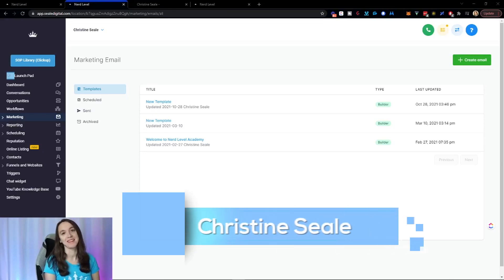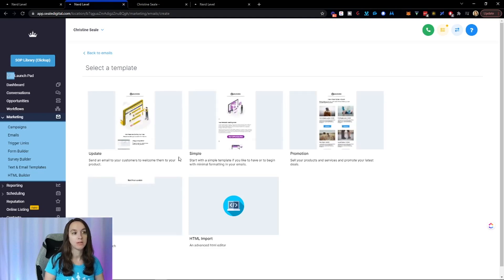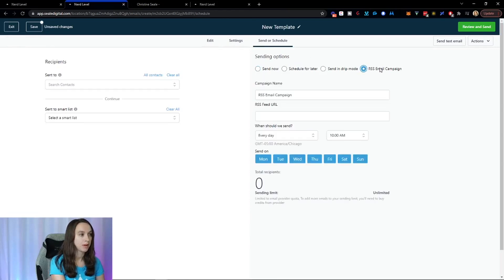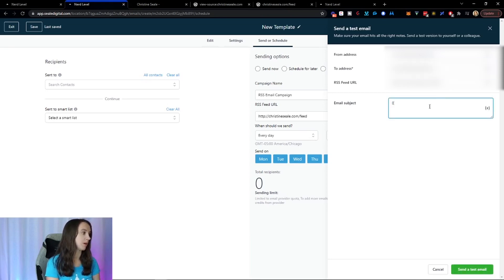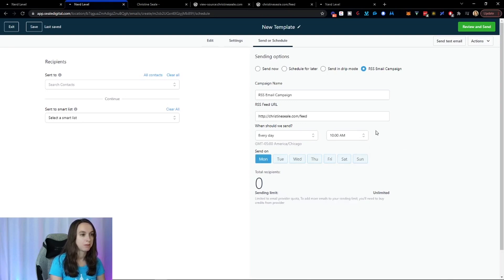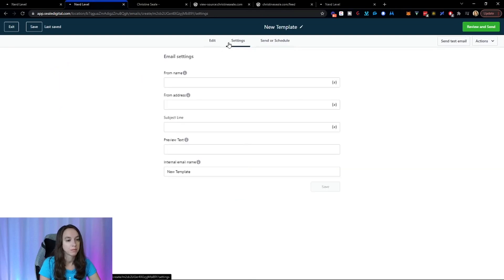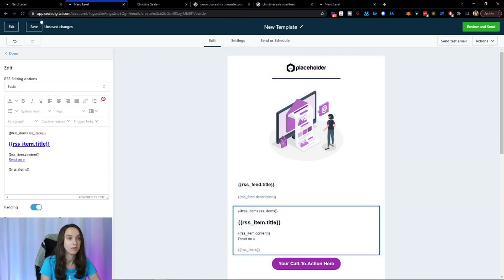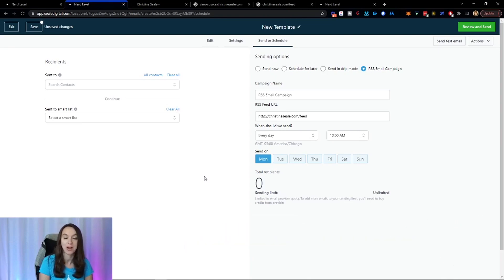Email RSS Feed with this Easy Scheduler (Automatically Send Email Digests)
It's super easy to email RSS feed digest automatically from Go High Level with this tutorial!

2️⃣ OR Signup for the Agency Pro Plan ($497 VALUE) and get a free 30 Day Trial + SaaS Bonus Stack (SaaS Course, Agency Automation Pro Course, Snapshot, & MORE)!

0:00 Intro
0:35 Email Builder
01:30 Send or Schedule
03:21 Test
04:04 Settings